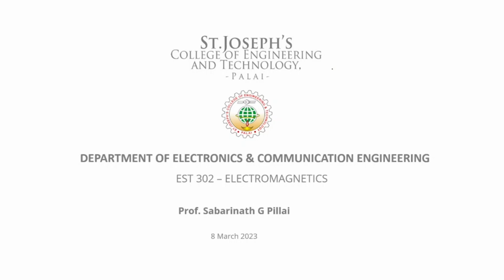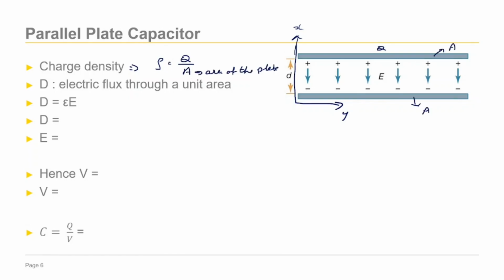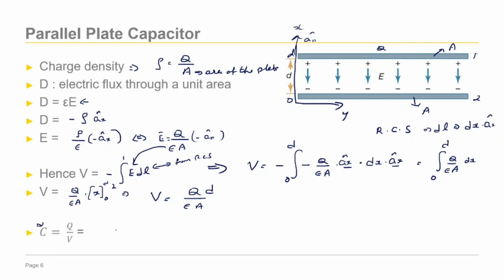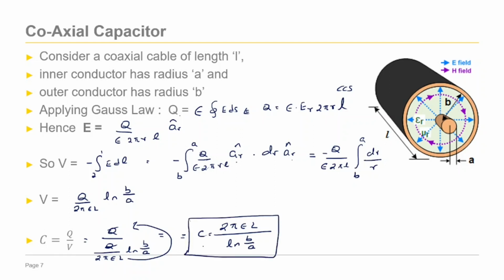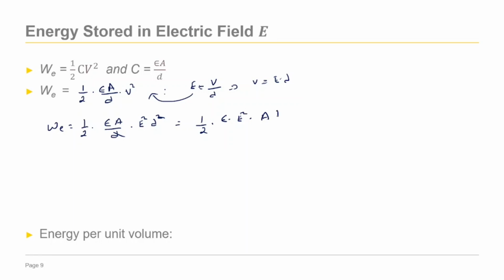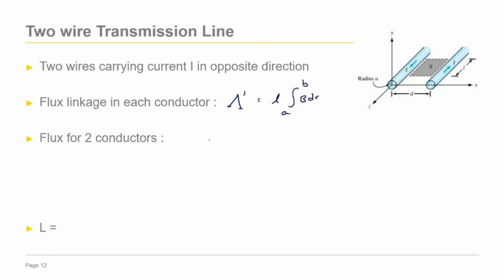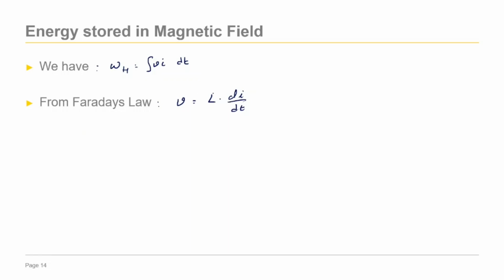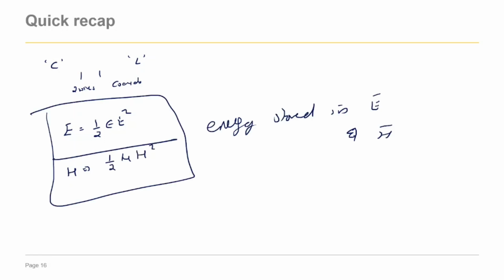KTU ECT 302 Capacitance Inductance and Energy Stored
This video is on Capacitance and Inductance of two wires and Coaxial cables. The derivation of Energy in Capacitor, Electric Field, Inductor and Magnetic field is also discussed.

5 mark questions on each of these topics are examiners delight.